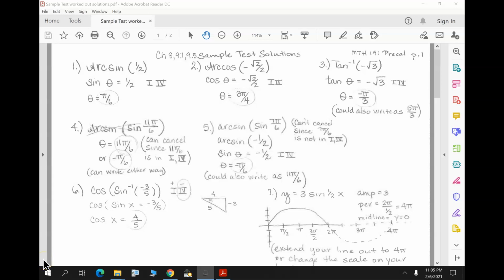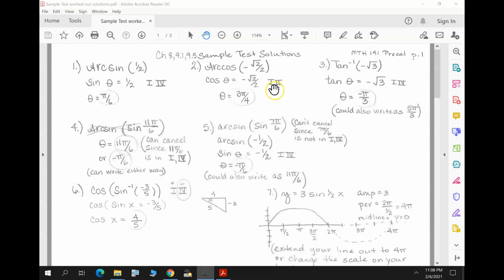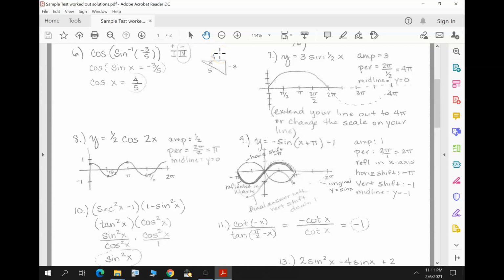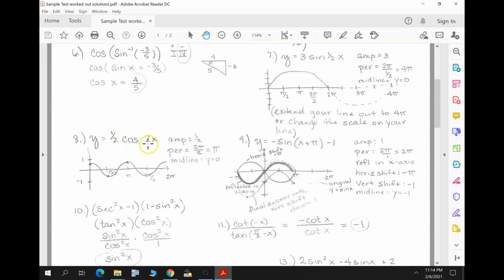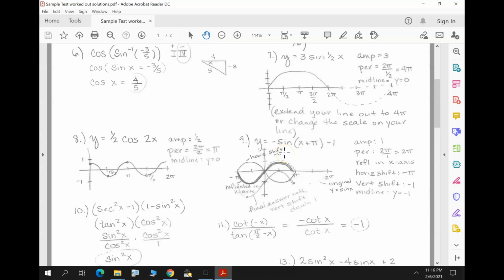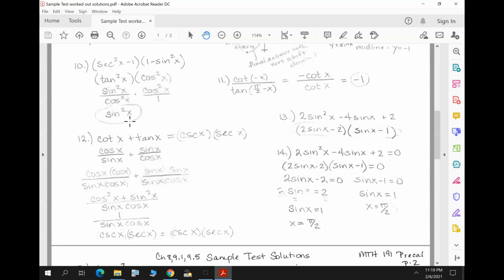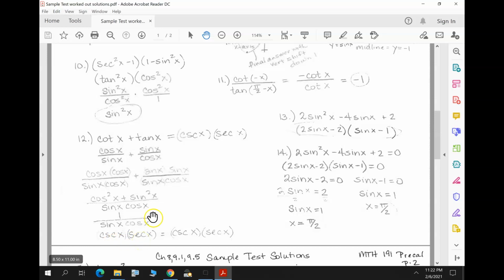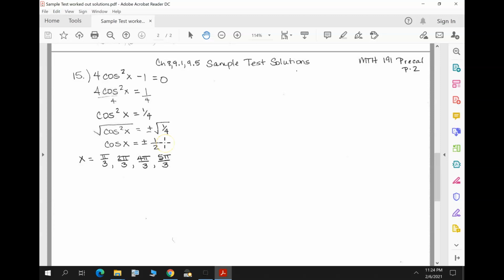Ch. 8, 9.1, 9.5 worked out solutions